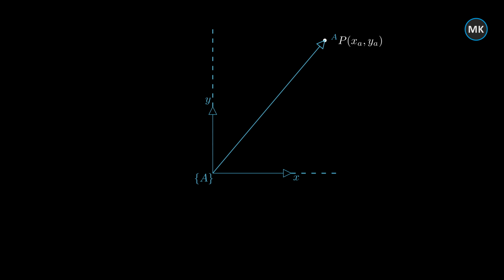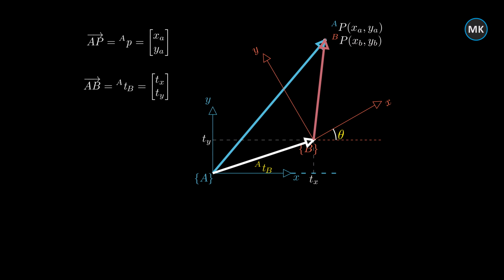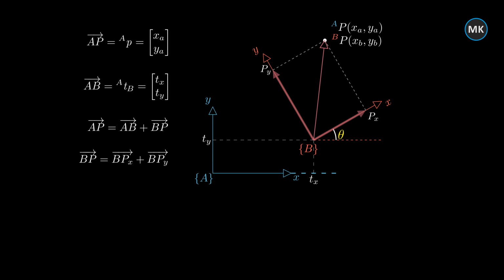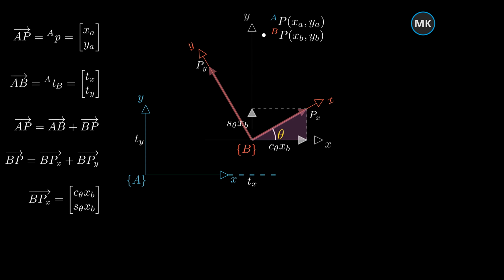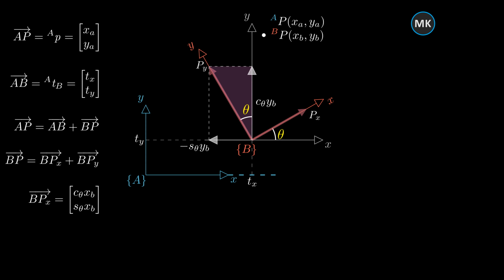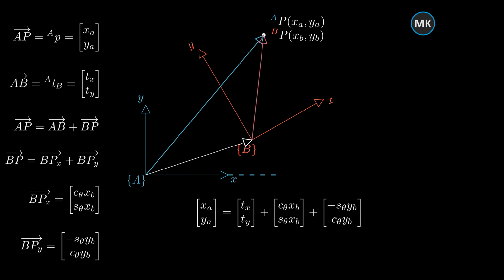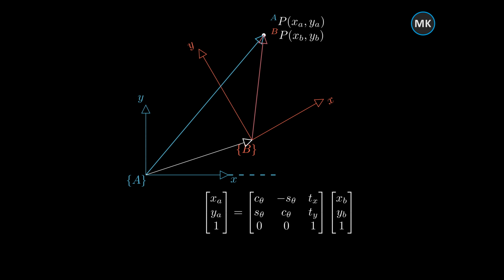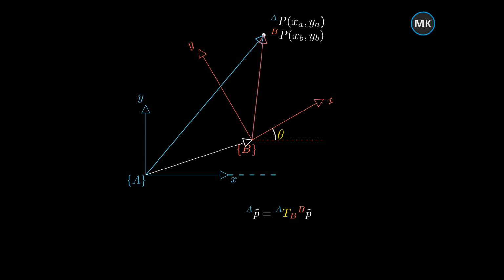2D Homogeneous Transformation Matrix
This video explains 2D homogeneous transformations step by step.
We derive how to express a point in one coordinate frame in terms of another using translation and rotation, then combine both into a single homogeneous transformation matrix.
The video was created using the Manim library, and the narration was generated using ttsopen.ai.